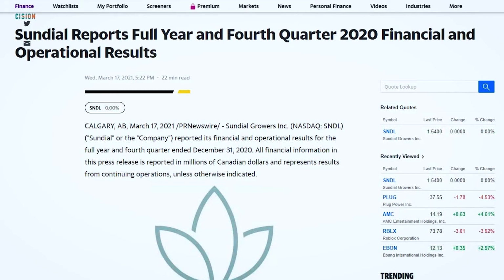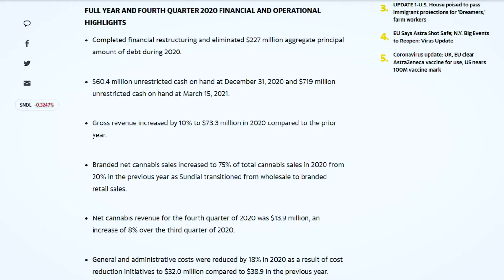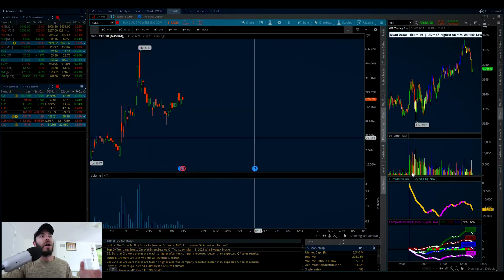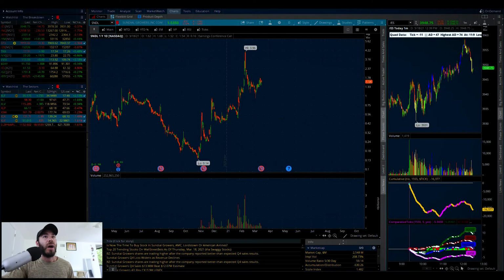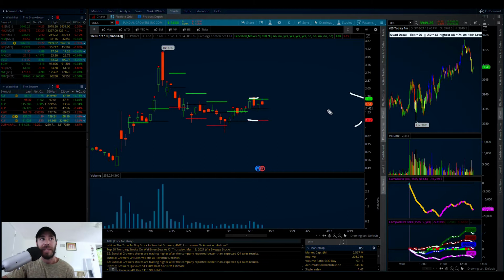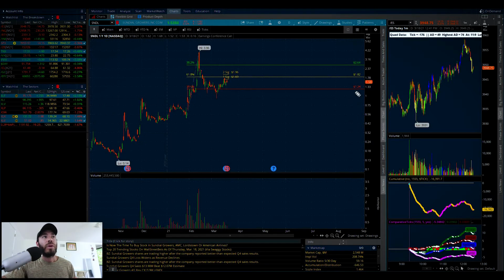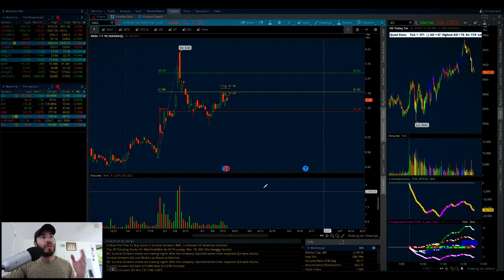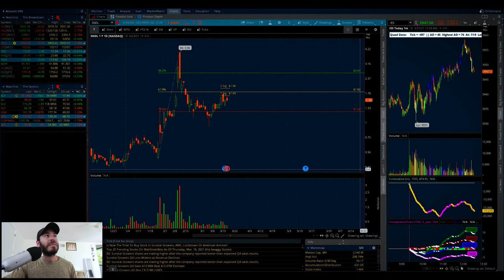SNDL Stock | Sundial Growers Stock Analysis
Sundial Growers (SNDL) had earnings come out yesterday. This video will point out some technical levels to keep an eye out for this week. As well in the coming weeks. Sundial has been on a nice run in the last four months. Where do you see Sundial going in the coming weeks? Are you buying or selling Sundial?